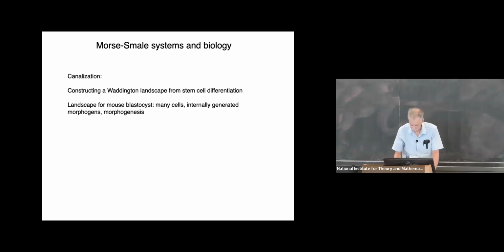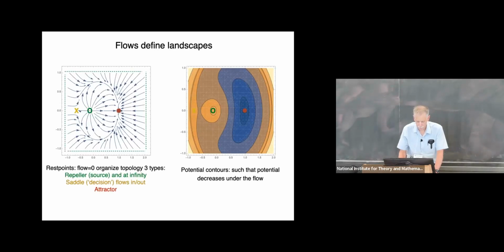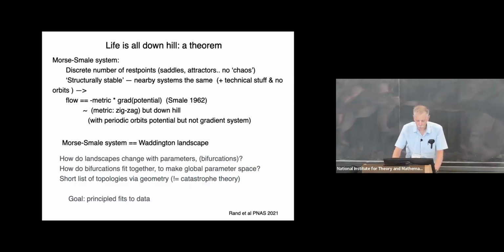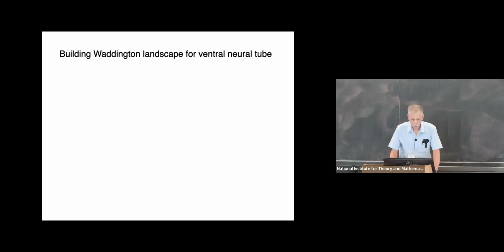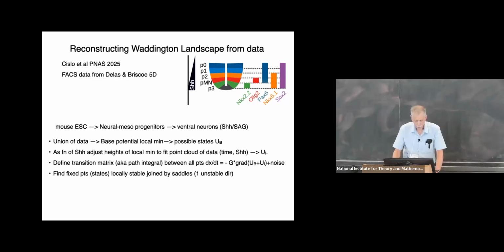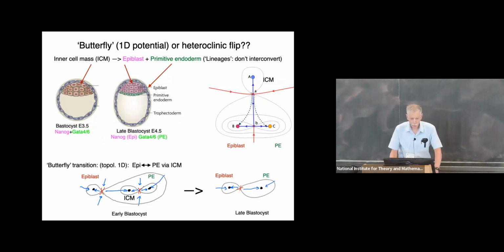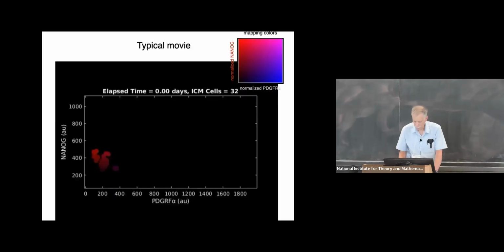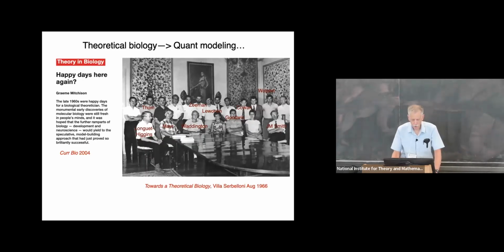Morse Smale Theory and Biology | Eric Siggia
Title: Morse Smale Theory and Biology
Speaker: Eric Siggia

This talk was recorded as part of the 'Cell State Transitions and Fate (in)decisions' workshop

Workshop Overview:
The modern revolution in single-cell technologies and lineage tracing tools has enabled measurements at unprecedented resolution and scale, generating large, high-dimensional datasets that reveal extensive non-genetic variation and "plasticity" driving diverse cellular outcomes. The concepts of "plasticity," "cell state," and "fate" have surged in various biological contexts, from developmental biology to disease progression, yet often lack clear consensus definitions.
The concept of "cell states" was first established by Conrad Waddington in 1957 when he described cellular development following an epigenetic landscape shaped by gene expression. Recently, "cell state" has seen liberal use in various contexts, often interchangeably with "cell type" and "cell identity," resulting in confusion and stalled progress towards the proposed creation of “virtual cells” that can bypass the need for or significantly constrain  physical experiments. Moreover, developing robust connections from cell states to eventual fates remains challenging.
Robust regulatory control of these cell-fate decisions is essential in development, homeostasis, and regeneration, as well as during dynamic responses to changing contexts, such as immune responses; however, it gets altered in pathological conditions, such as cancer and autoimmune disease. Recent advances in collecting spatiotemporal data about cellular decision-making have created an urgent need for new mathematical and computational approaches. Tools from dynamical systems theory, information theory, and stochastic processes are now being employed to decode the trajectories that cells traverse during transitions, but significant quantitative challenges remain that require novel mathematical frameworks.
This workshop aims to bring together theoreticians, experimentalists, statisticians, and computational modelers to formalize a unified framework for understanding plasticity and cell state-fate relationships. We will explore novel classification and continuous paradigms inspired by physical principles governing biological systems, reframing traditional machine learning challenges through the lens of physical constraints imposed by biomolecular signaling. This integrated approach offers unique advantages where traditional computational methods face limitations: handling extremely limited data, addressing inherently noisy biological measurements, and maintaining interpretability within mechanistic models.
Participants will engage with both theoretical foundations and practical implementations, gaining insights into how biologically informed computational architectures can yield more robust, efficient, and interpretable systems for analyzing complex biological data and ultimately predicting cell fate decisions.